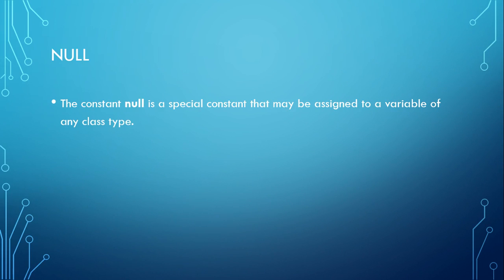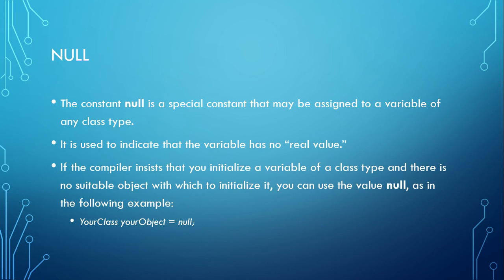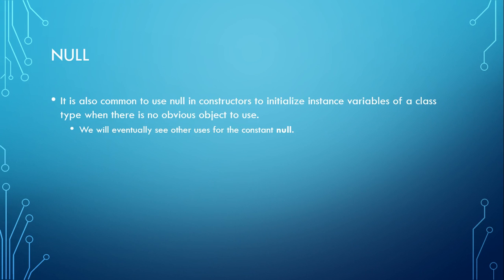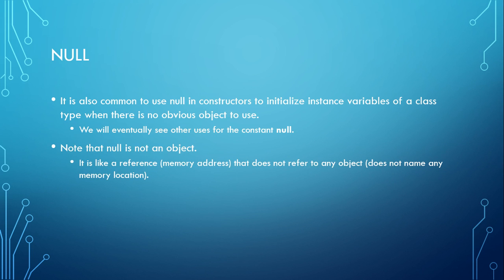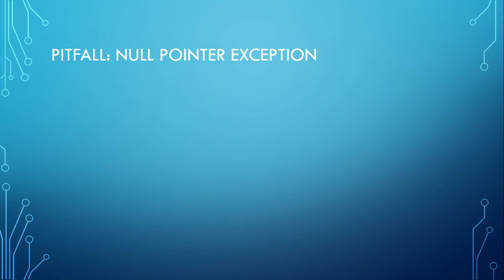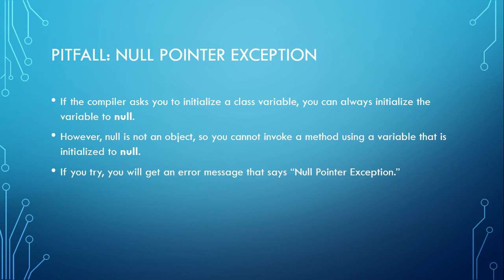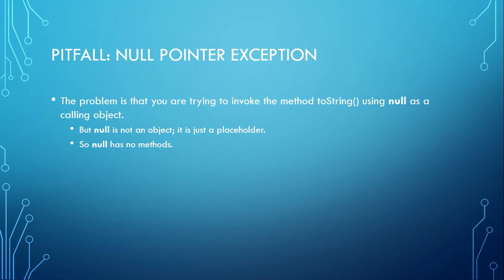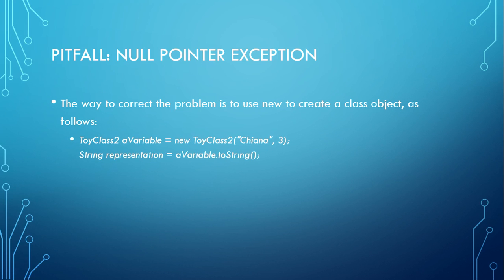5.9 The Constant null